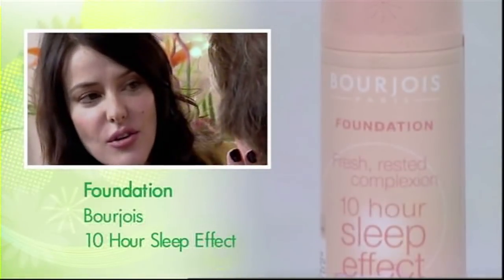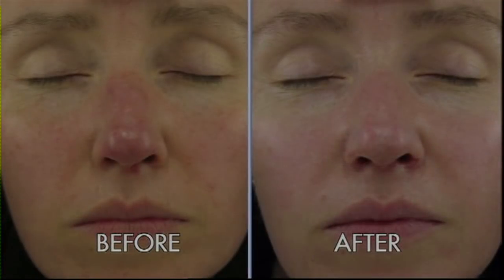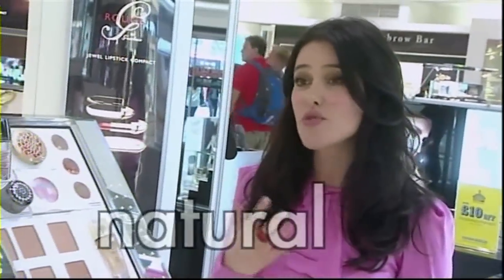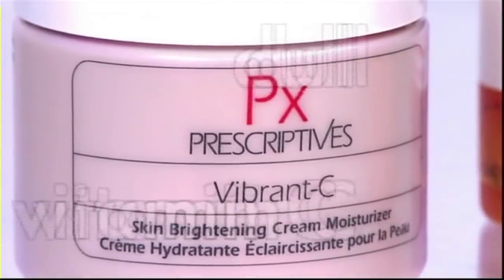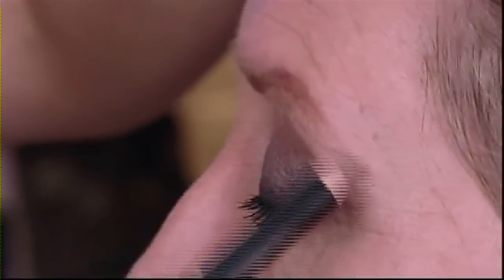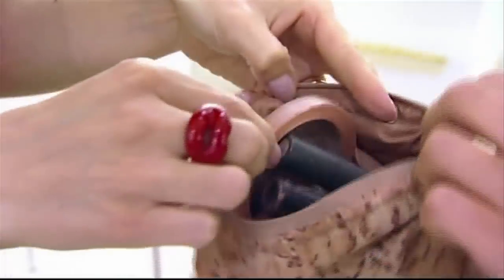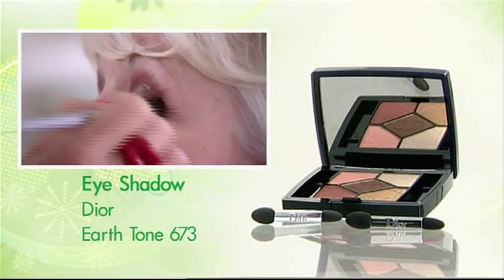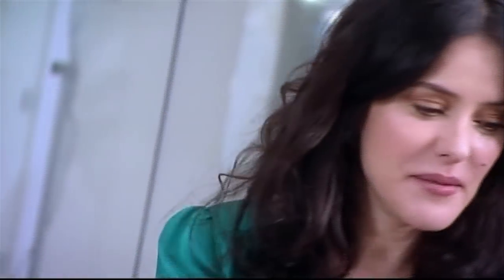Make-up For Mature Skin - TV Highlights Lisa Eldridge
100% of advertising revenue is donated to charity.
I thought I'd put together some of my favourite bits of the 3 series I worked on of Channel 4's show 'Ten Years Younger'.  I had an amazing time working with the women who appeared on the show and became very fond of all of them. I received some amazing letters after the series ended thanking me for helping them to look and feel better which I treasure and still bring a lump to my throat! Hope you enjoy watching.

All clips courtesy of Maverick TV and Channel Four